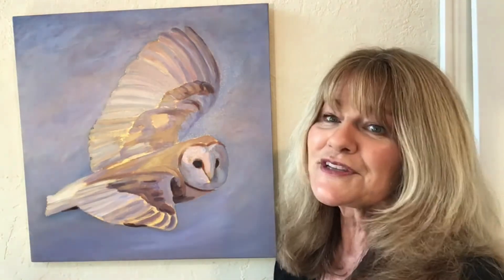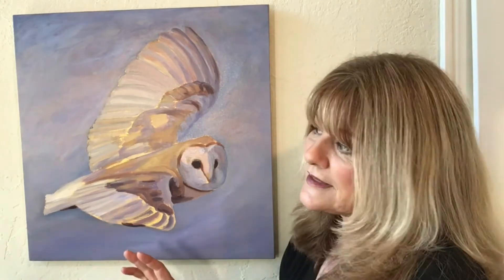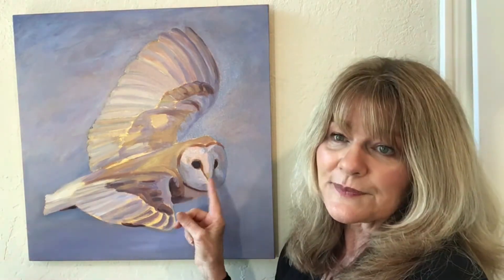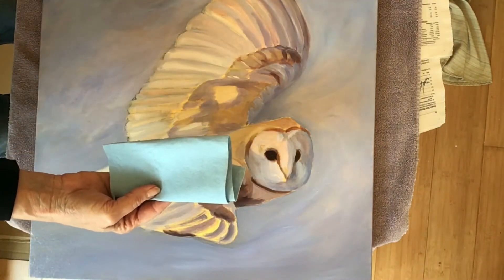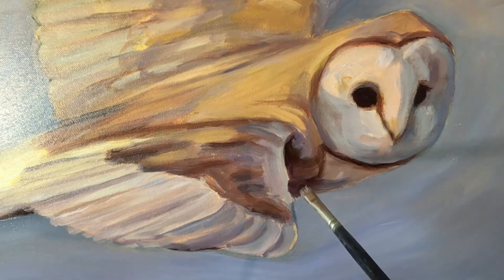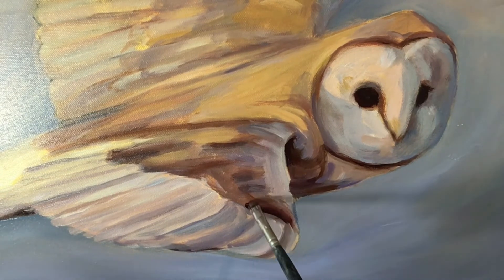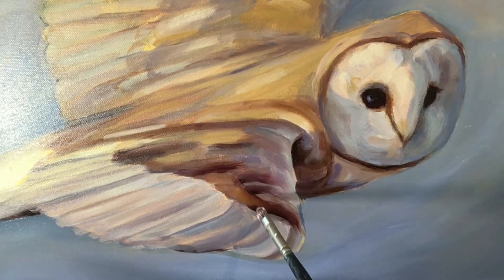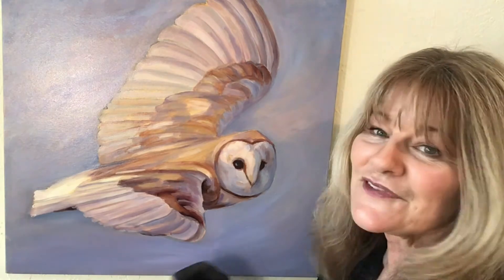How To ~ Oil Out Your Painting~Easy!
In this, how to 'oil out' your oil painting video, I demonstrate how easy it is to do and how easily your oil paint glides onto the surface of your canvas. This oil painting technique will make adding and developing your painting so much easier!
Cheers! Janet Ferraro